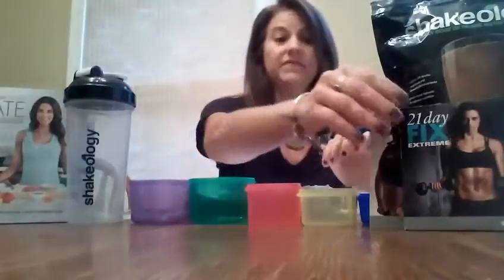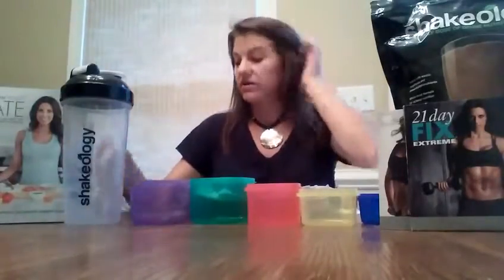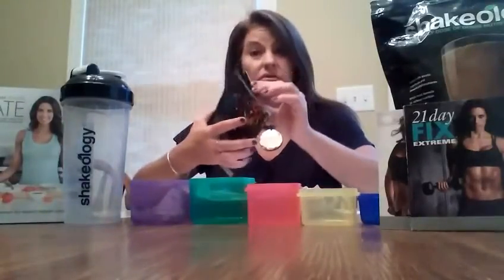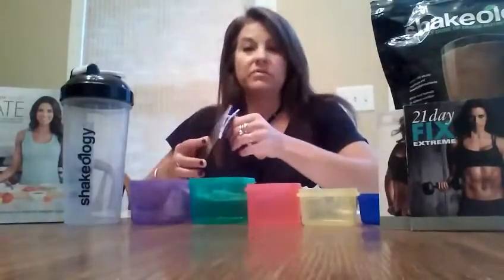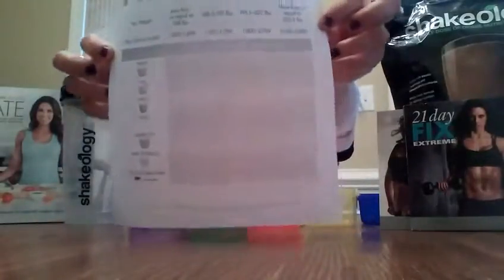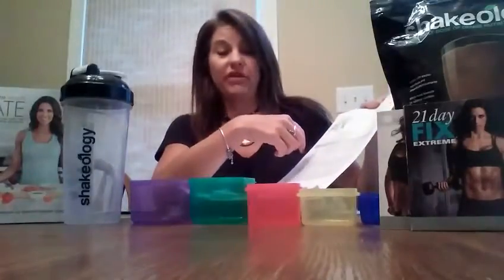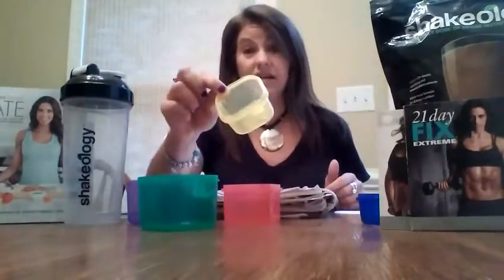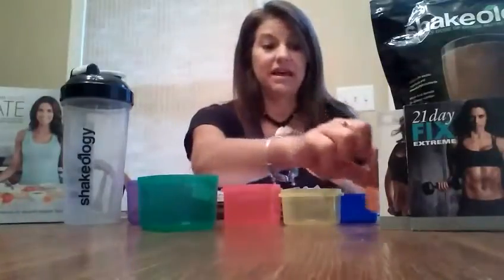My Edited Video